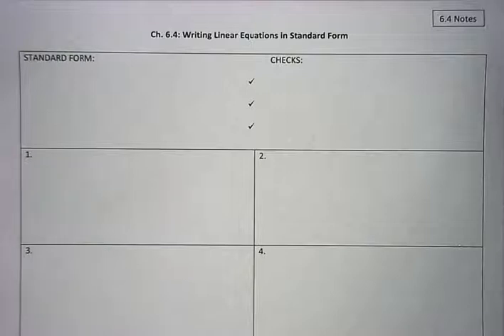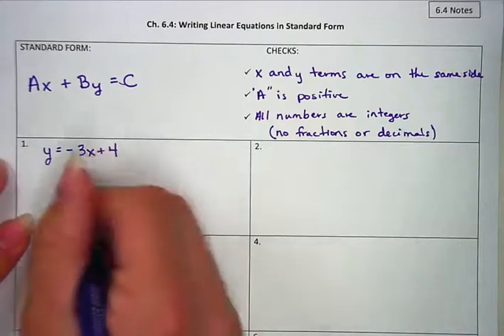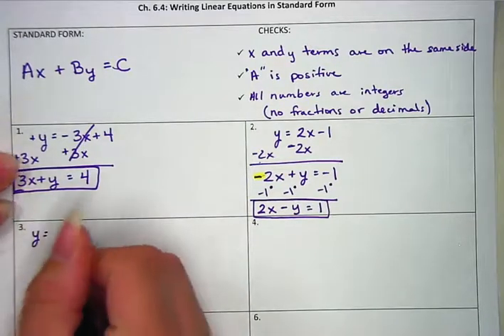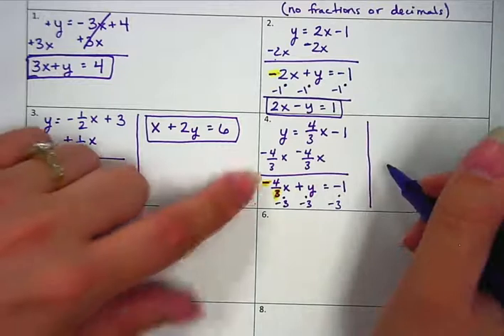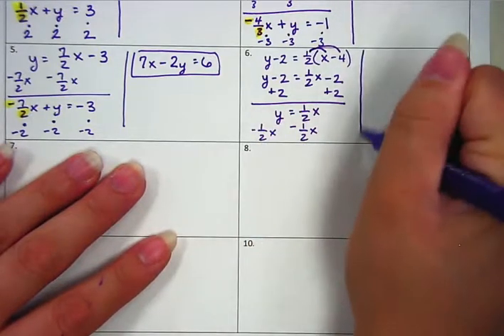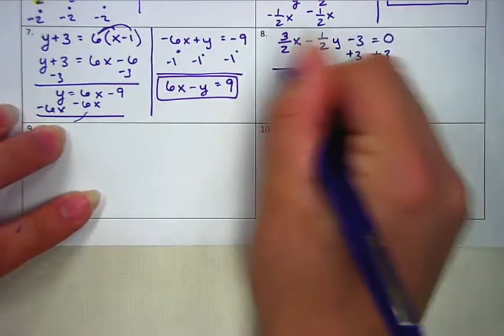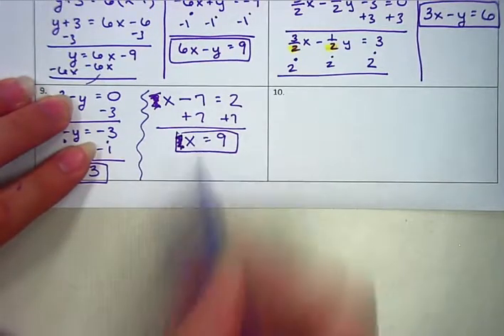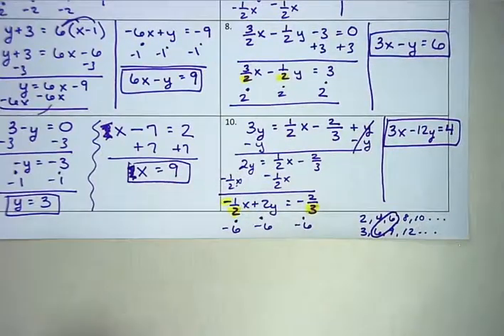Standard Form of a Line